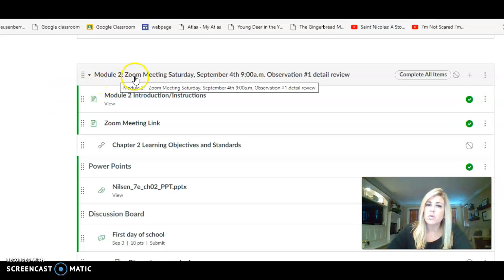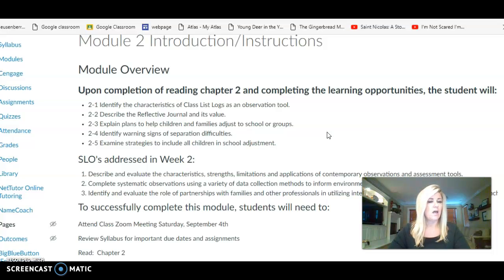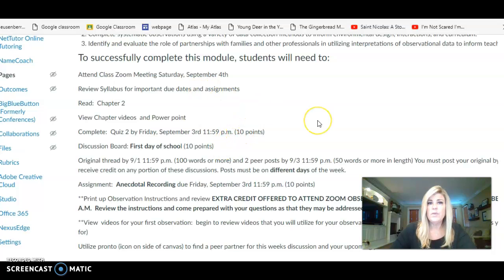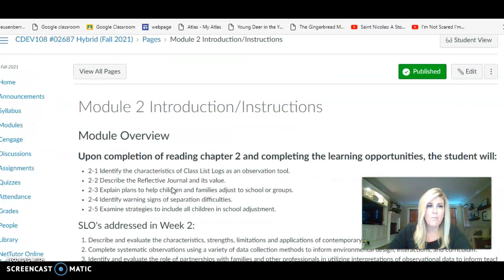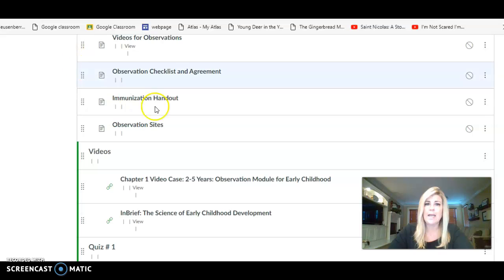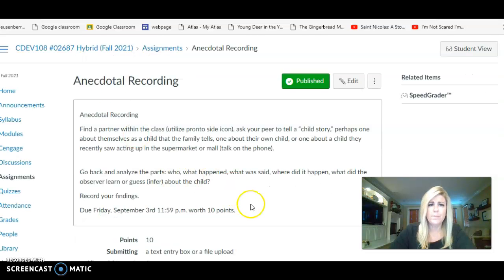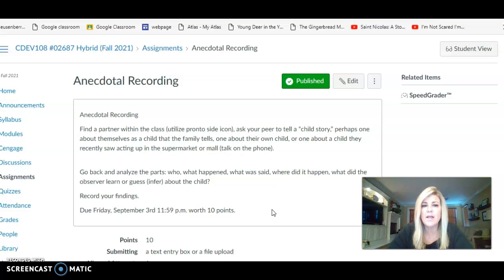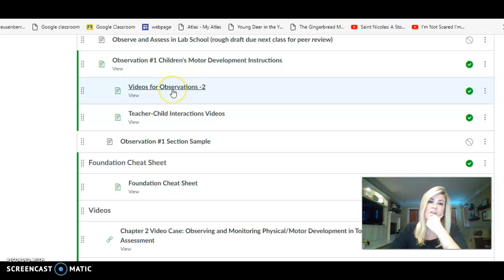CDEV 108 SCC week 2